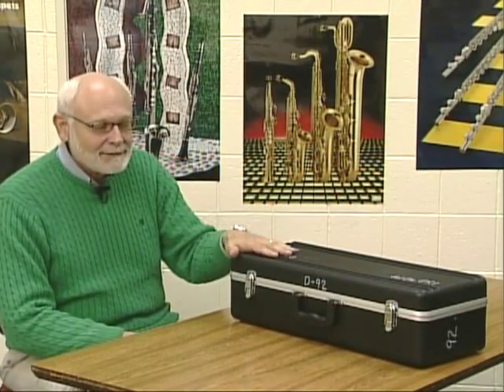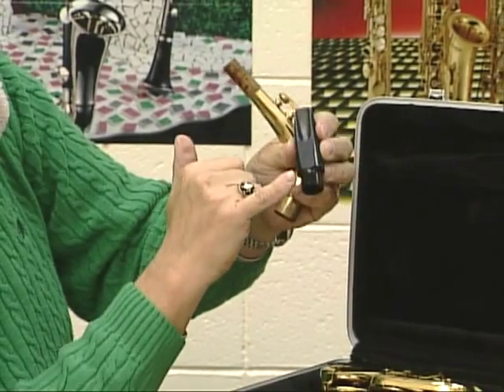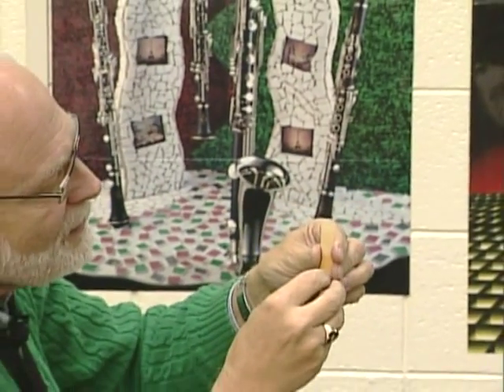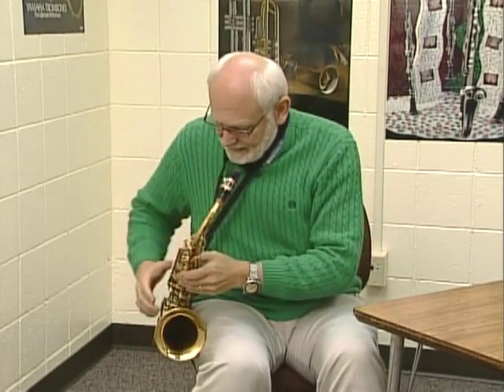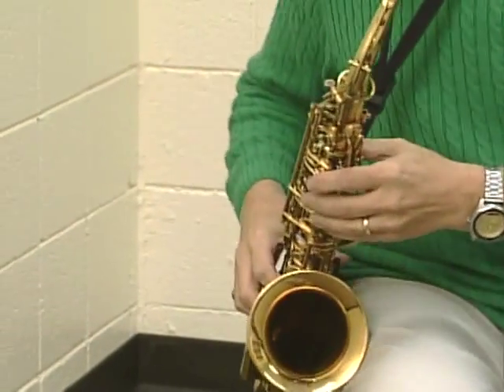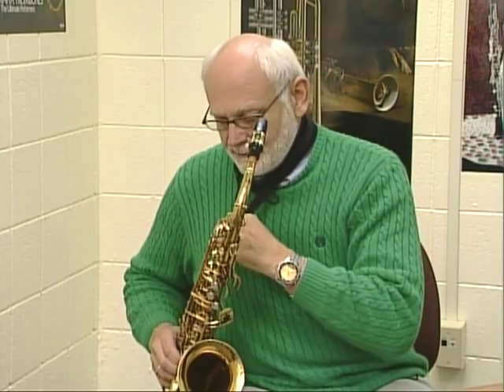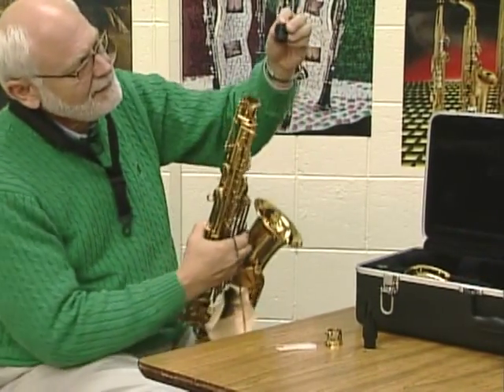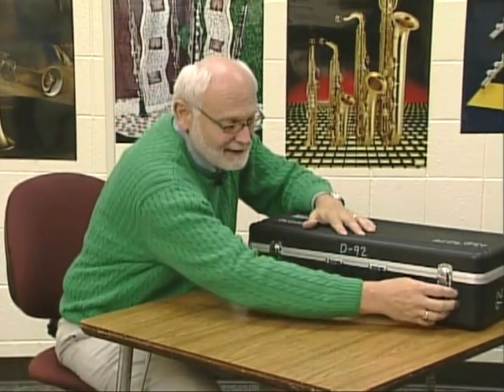Sax Assembly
This video shows step by step how to assembly, hold and produce some first tones on the Saxophone.